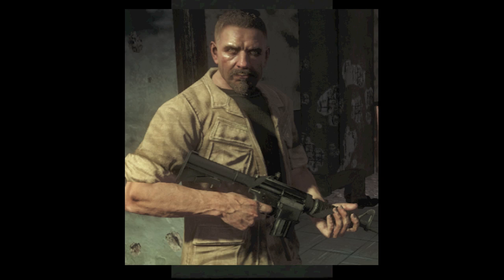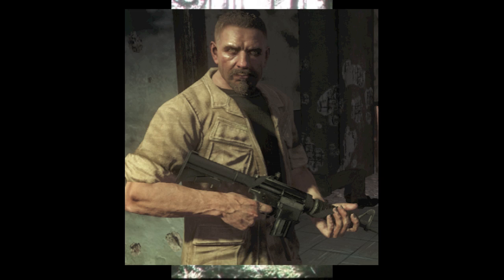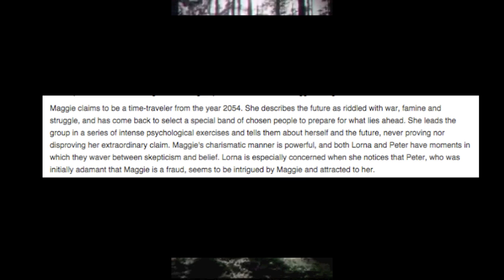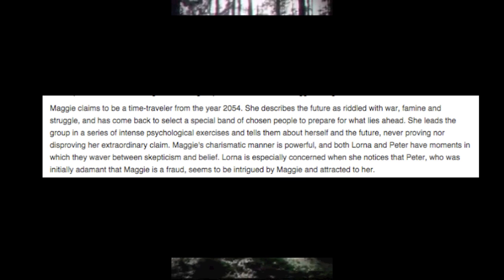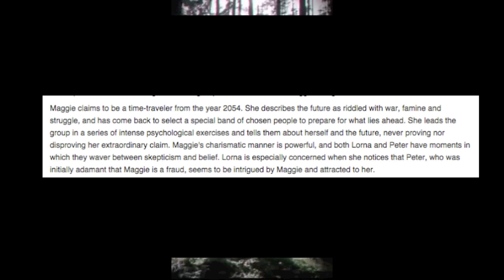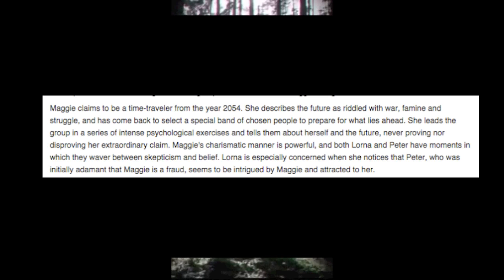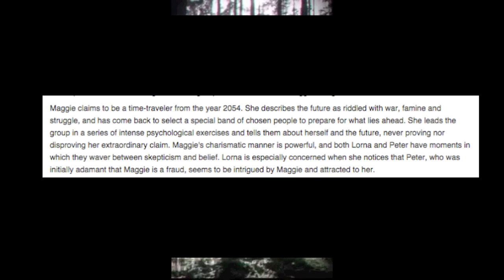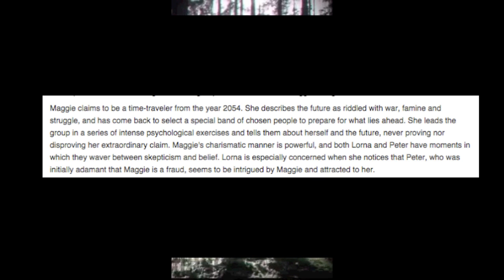Black Ops 3 Reznov's Return!- Hypnosis and Black Ops 3 Going Back To WW2 Hints from the Past? (BO3)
"hippo afterbirth"

K, End Of The Description (ノಠ益ಠ)ノ彡┻━┻ Want a partnership? check this out